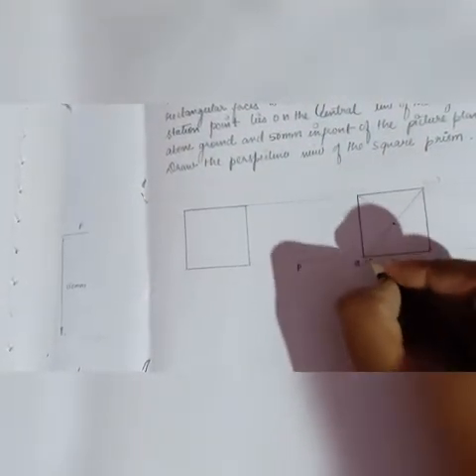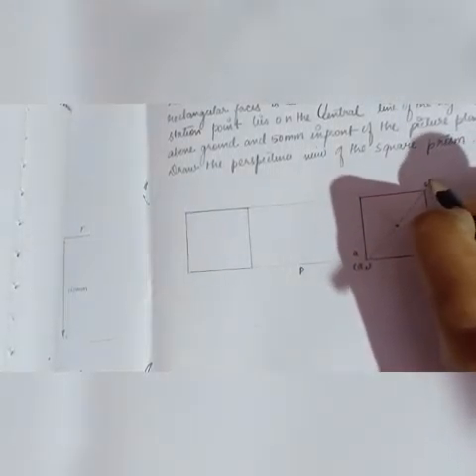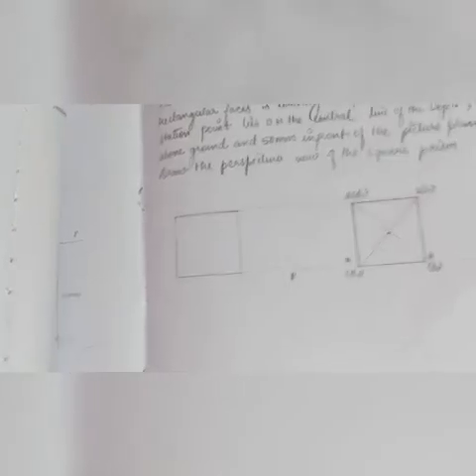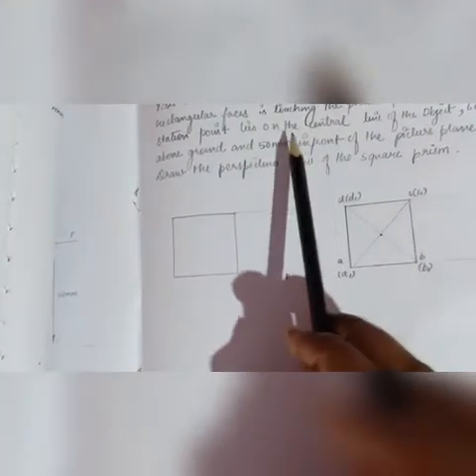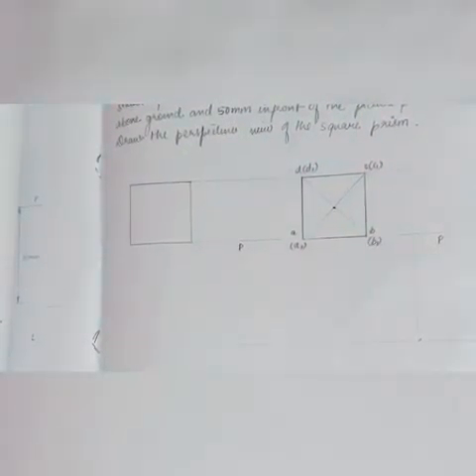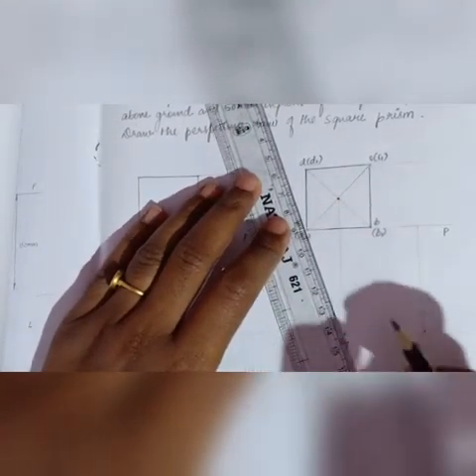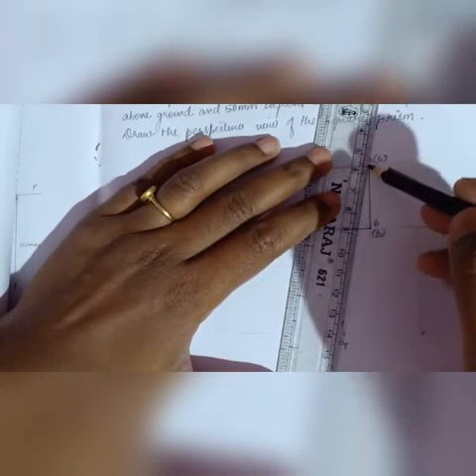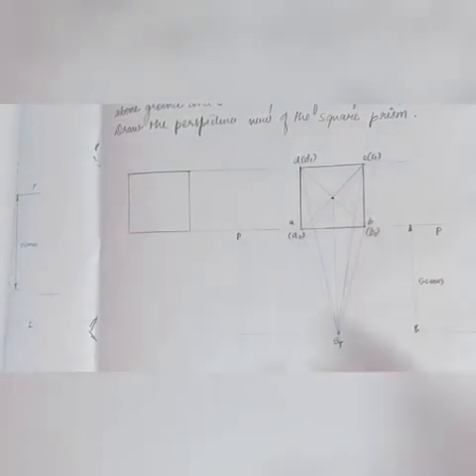July 2, 2020